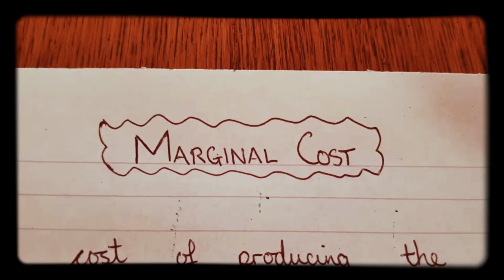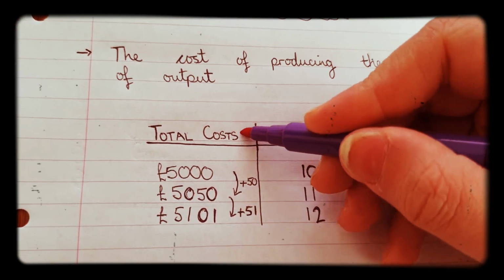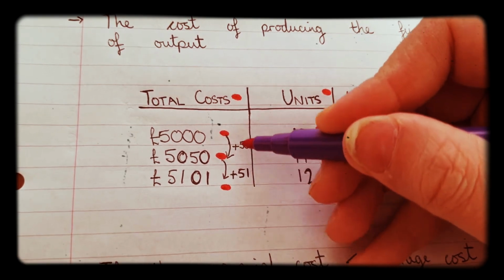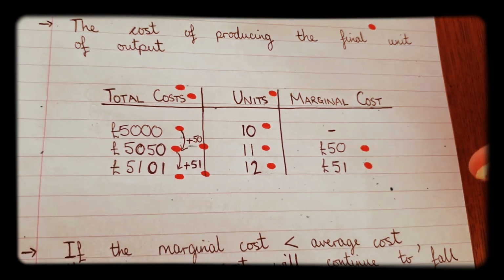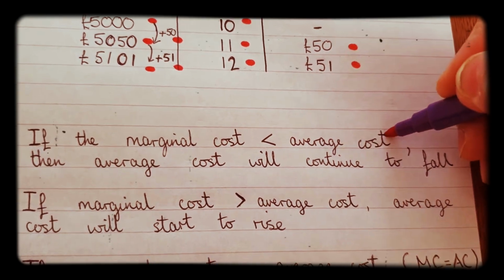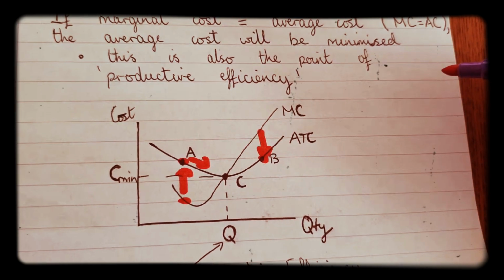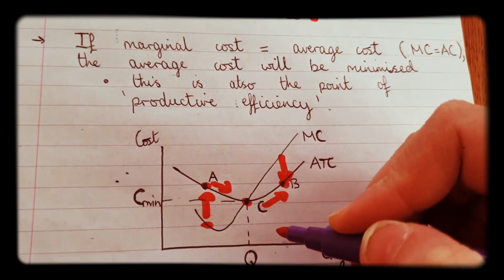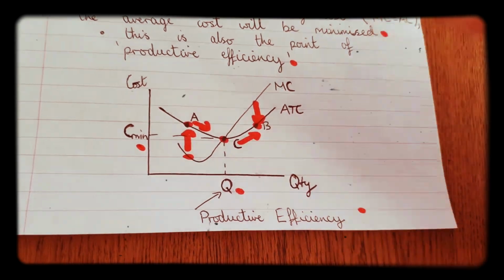FULLY UNDERSTAND Marginal Costs! | Economics Help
Step by step Economics revision video explaining marginal costs and how to calculate them. Use to revise for your exams.